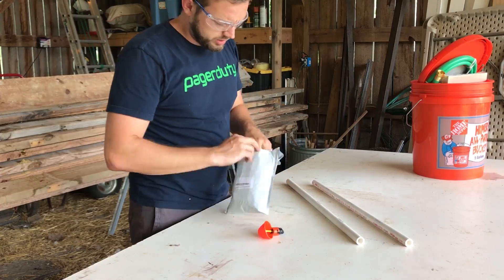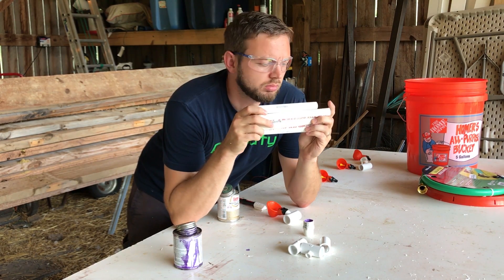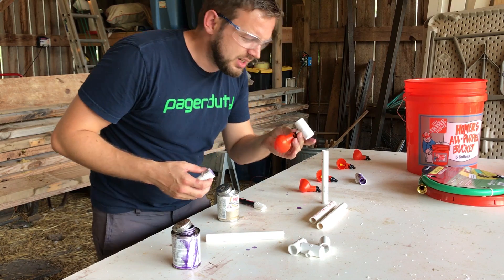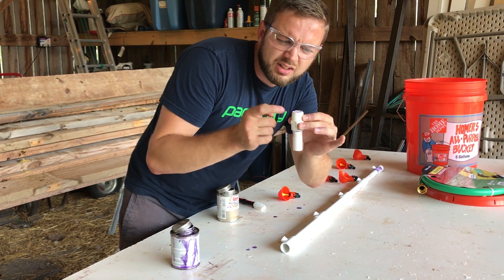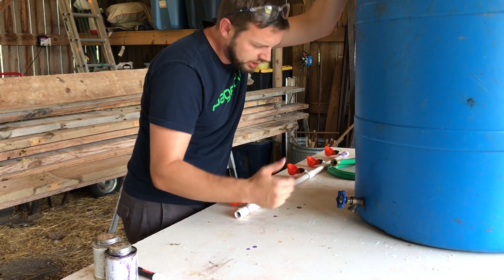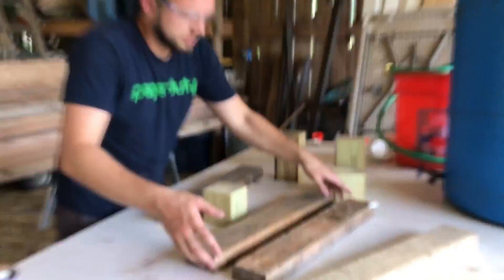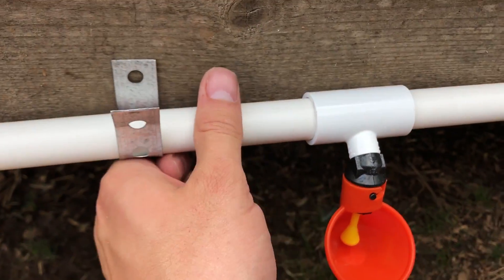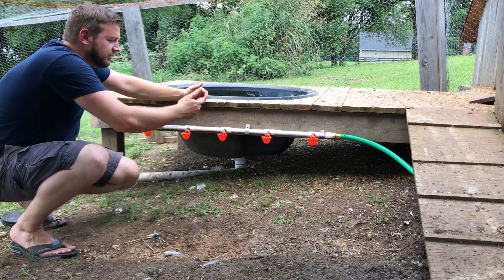🔨 🐓 I Made An Automatic Chicken Watering System Gravity Fed From a Rain Barrel 💦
How to build an automatic gravity fed rain barrel poultry watering system inside our chicken coop. Our ducks love them as well. Endless free water supply for the chickens! A closed in water feeder like this will also help to keep the water cleaner. I show you how I built the system and what you need to do it yourself.

• 1/2"X2' PVC PIPE - Home Depot
• 3/4”X1/2" PVC MALE ADAPTER MPTXS - Home Depot
• 1/2" PVC CAP SLIP - Home Depot
• 1/2 inch PVC  - Home Depot
• 5 Beaktime Chicken Drinker Cups with 1/2" PVC White Mounting Brackets - Amazon
• 5/8"X6 SWAN FEMALE FEMALE LEADR HOSE - Home Depot
• 55 Gallon Drum - Craigslist